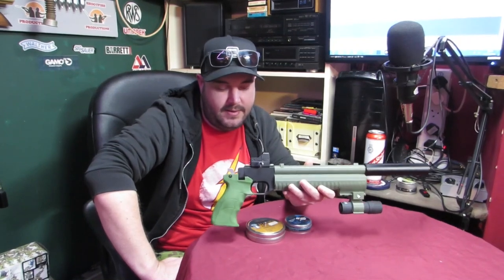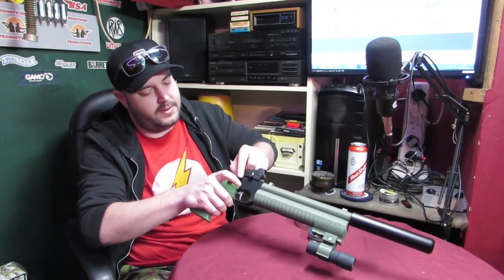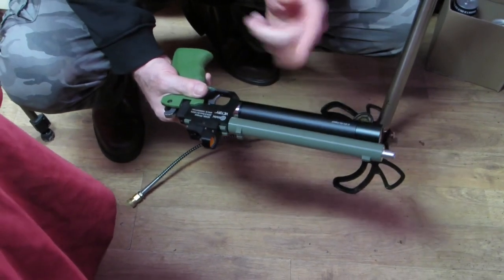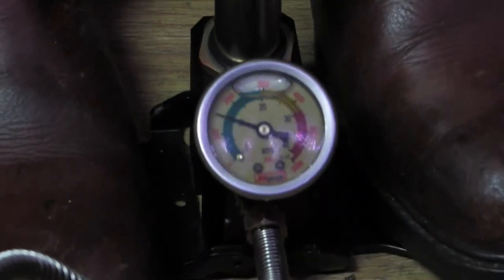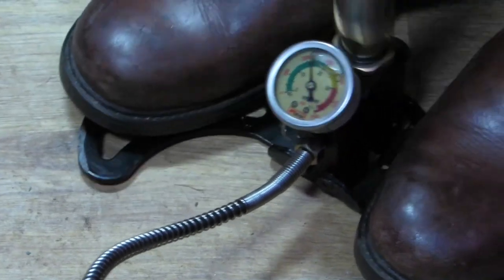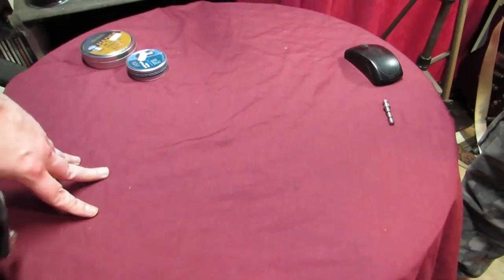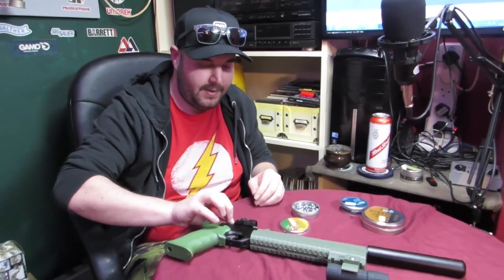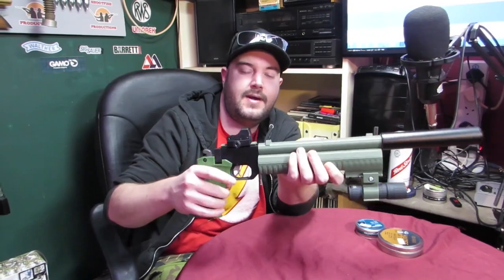Hand Pump Filling A PCP Air Pistol & Power Testing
We check the power before and after hand pump filling our PP700W pcp pistol. This pistol has consistent power over a wide range of pressures.